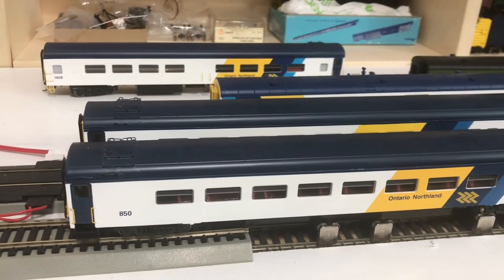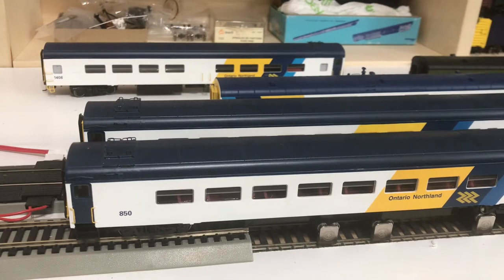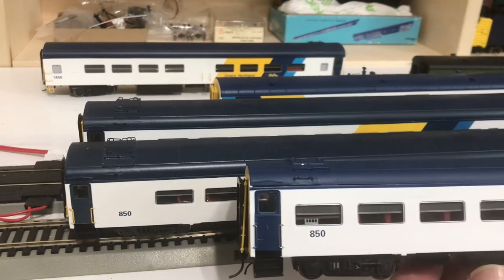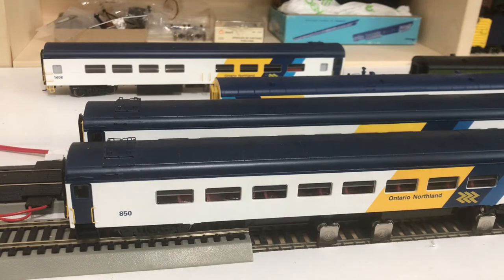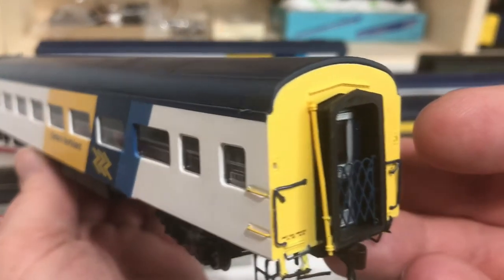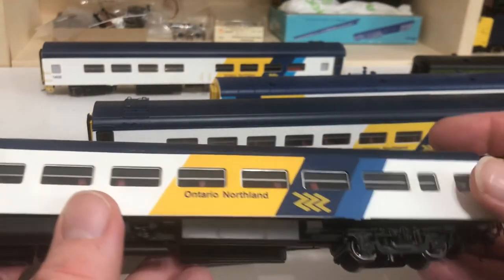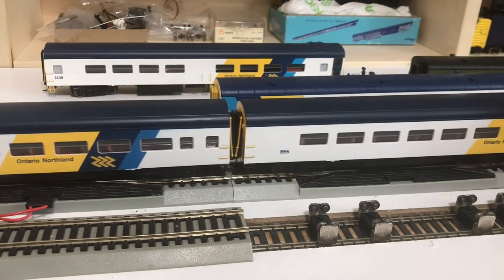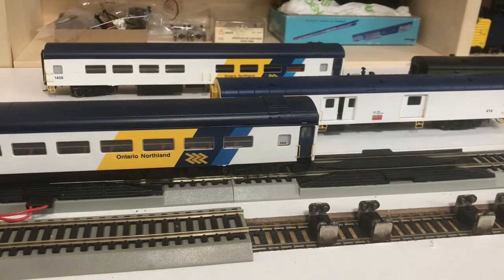Ontario Northland in HO Part 40: Rapido Dayniters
A review of Rapido Trains Dayniters in HO Scale for the Ontario Northland